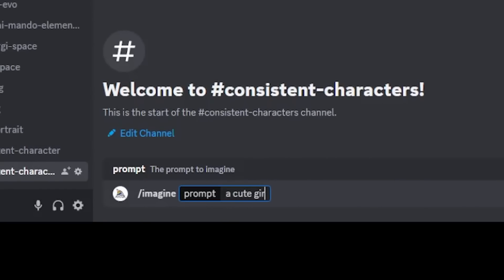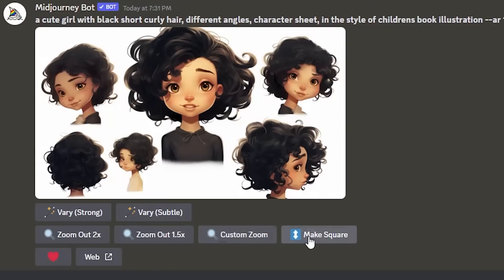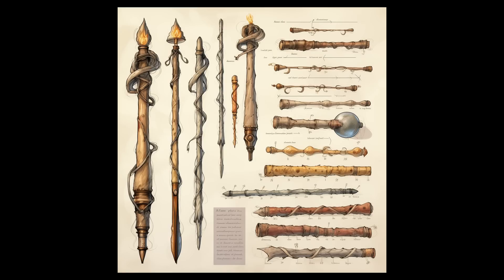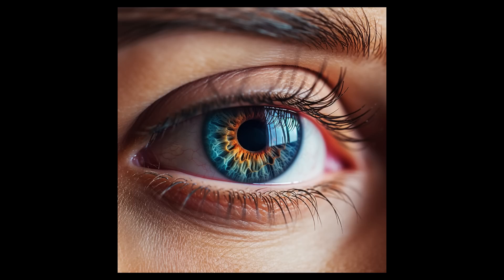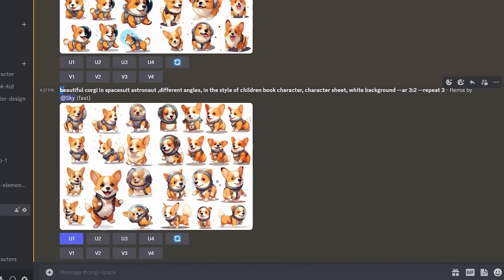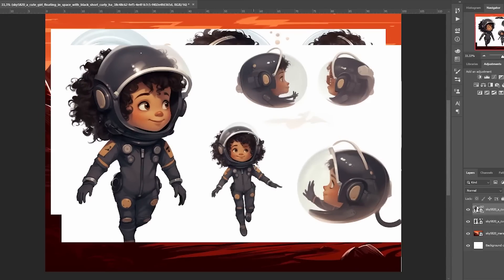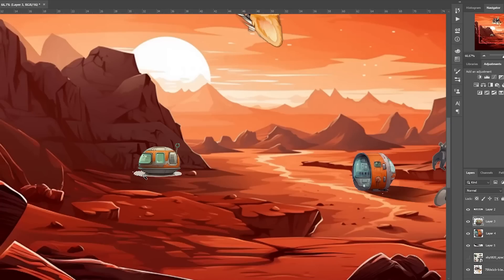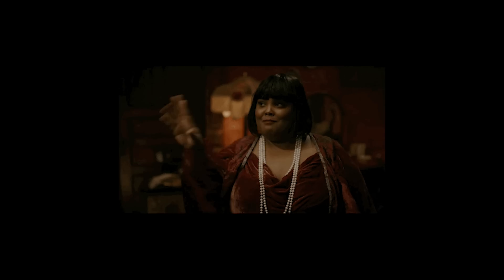Character Consistency SOLVED in Midjourney 5.2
▬ 🔖 Chapters  ▬▬▬▬▬▬▬▬▬▬

0:00 - Introduction
0:27 - Character Sheet Tip #1
1:28 - New Features
2:02 - Vary (Strong)
2:31 - Vary (Subtle)
2:54 - Consistency Comparison (Vary)
3:24 - Creating Illustration #1 (Moon)
4:18 - Zoom Features
4:50 - Zoom Trick
6:09 - Character Consistency Trick
7:05 - How to get the seed?
7:26 - Creating Illustration #2 (Mars)
9:09 - Advice
9:43 - Sneak Peek

Join immediately and let's Snowball with AI!

This video answers the following questions:

How do I create consistent characters in Mid-Journey?
How can I use ChatGPT to create amazing stories?
What are prompts, seeds & aspect ratio?
How do I create high-content books & illustrations?

Info:
Learn how to make MidJourney recognize the need for consistent characters and bring your story to life. Perfect for aspiring authors, illustrators, and anyone interested in self-publishing, this video will help you create a memorable and visually cohesive book.

/Snowball AI